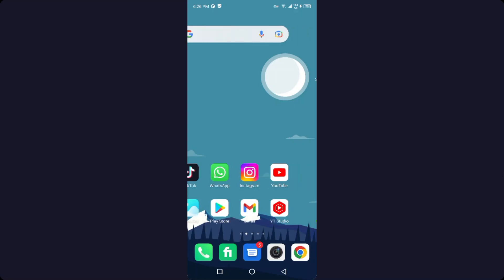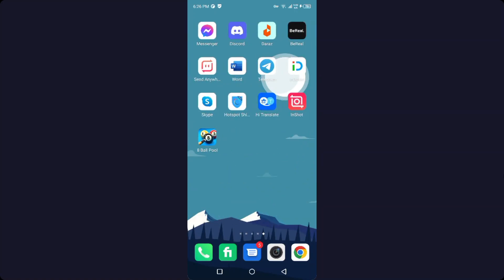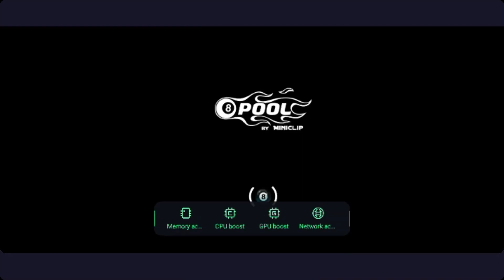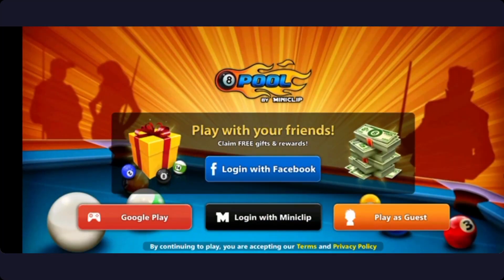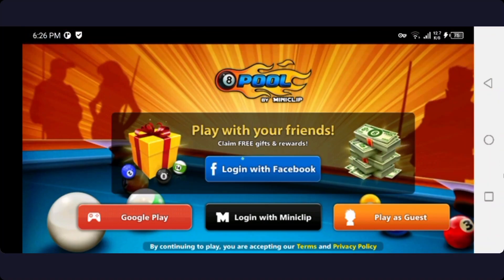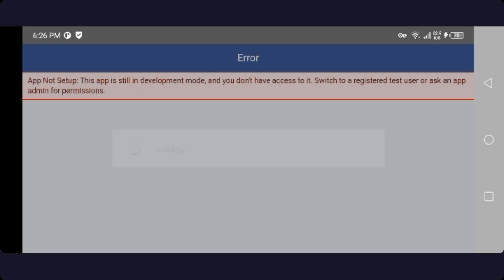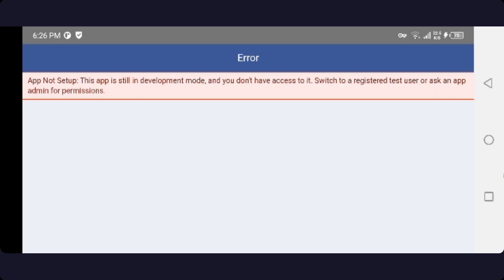How to fix facebook login error in 8 ball pool